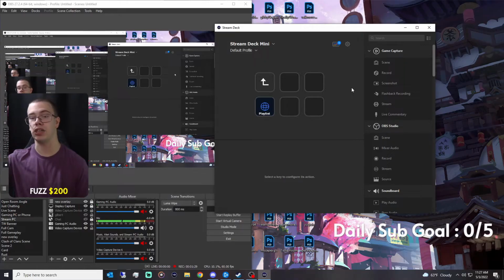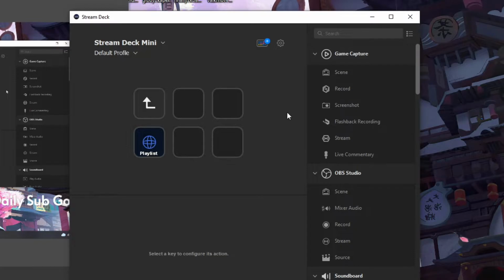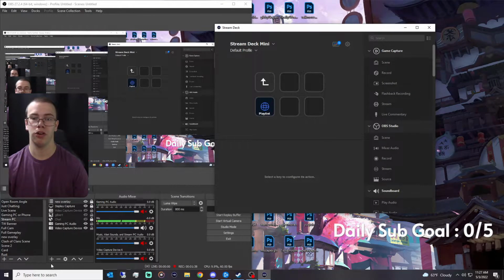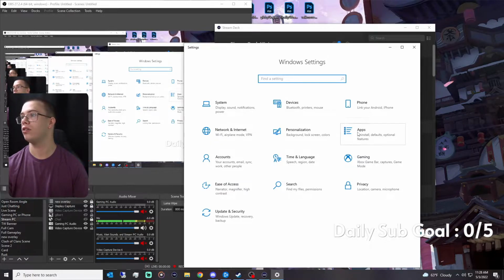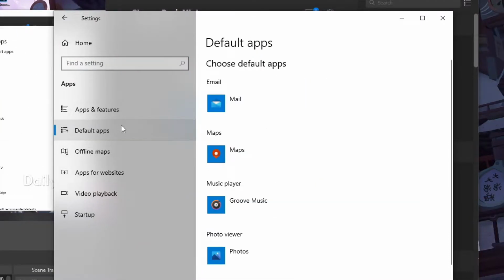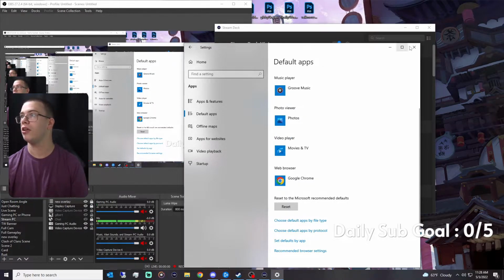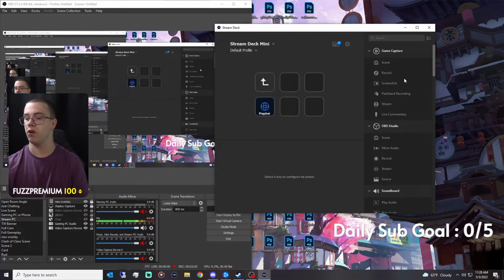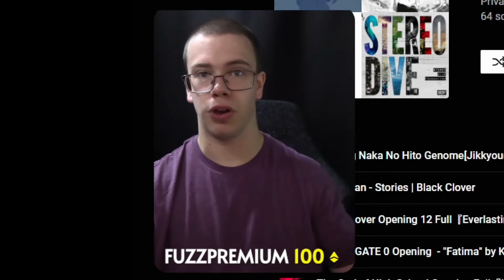How to get links to open in Chrome instead of Internet Explorer with Stream Deck?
In today video I'll teach you how to change the default open application with Internet Explorer to Chrome instead

Check me out on Twitch! I will be streaming every Monday, Wednesday, and Friday at 8:00 PM EST! Come hang with me live!

🍹 Use code "Gman" at glytchenergy.com to save a little off of your next order!